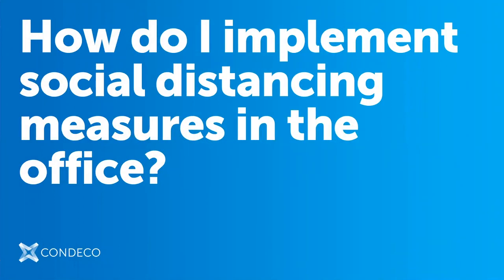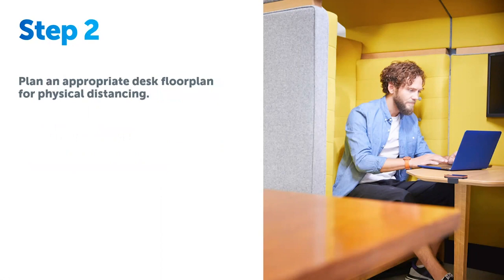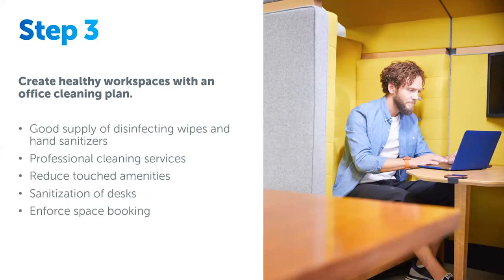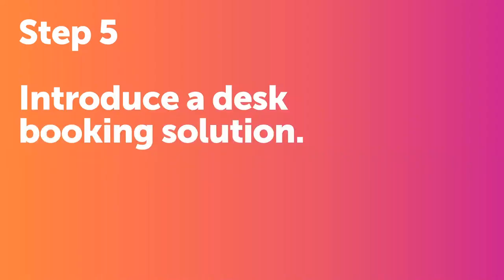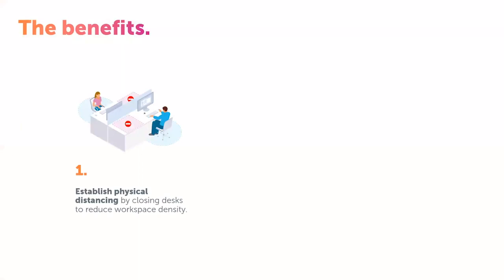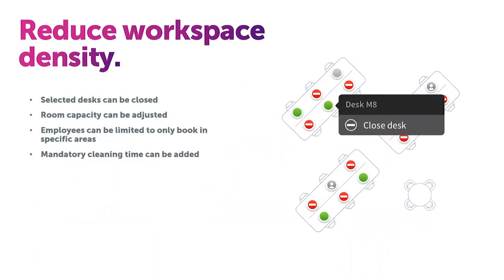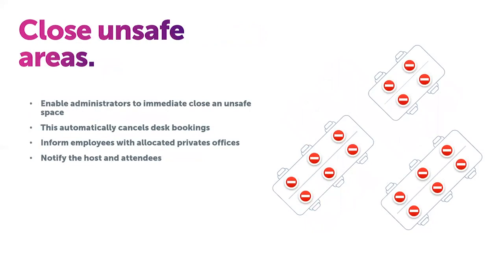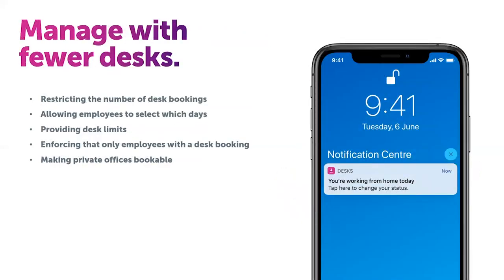How to implement social distancing measures in the office | Workspace FAQ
Condeco explores the five main areas we will need to consider in the phased approach to the workplace return:

 - Identify the number of employees vs the number of desk space available
- Plan an appropriate desk seating chart for physical distancing
- Create healthy workspaces with an office cleaning plan
- Effective communication and signage on COVID-19 workplace best practices
- Introduce desk booking solutions to accommodate employees coming in and out of the office and allow them to book workspace when they need it.